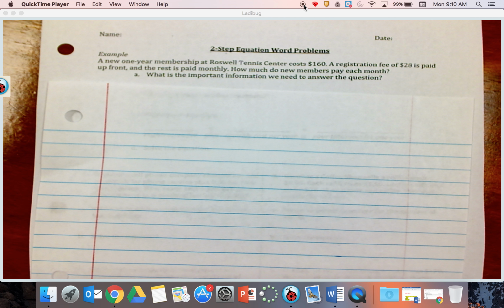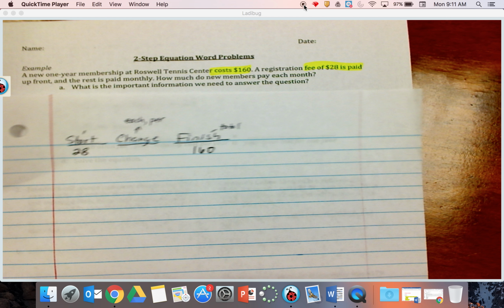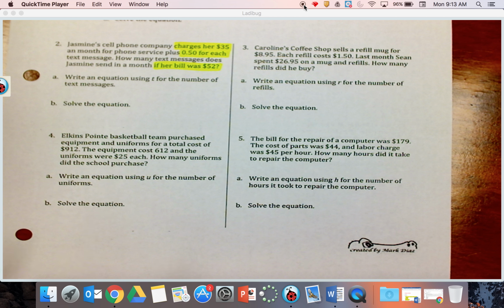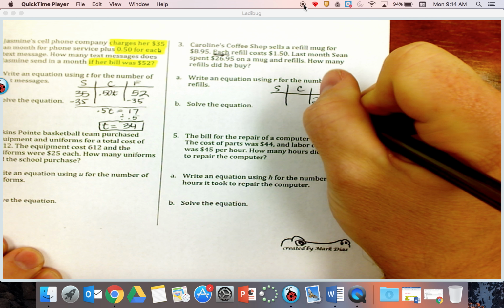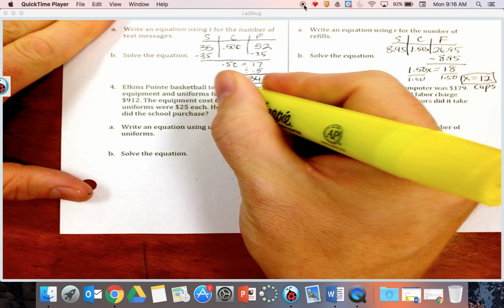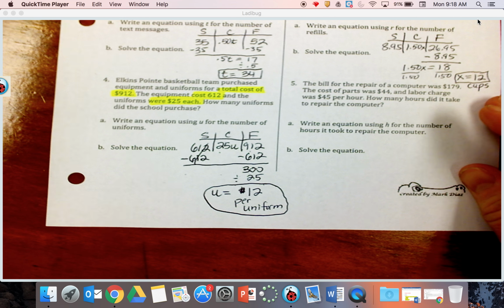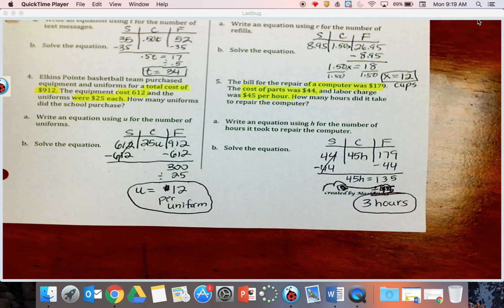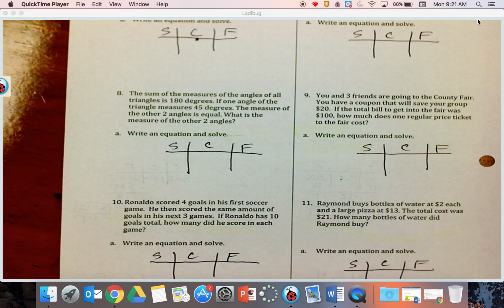two step word problems